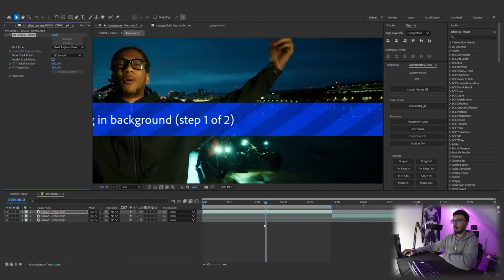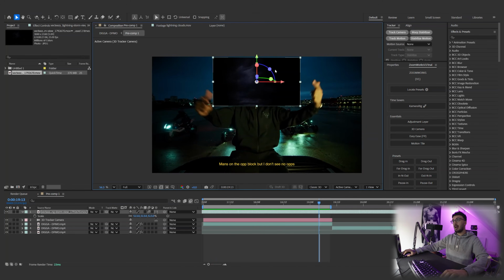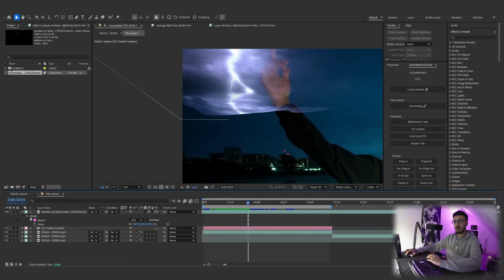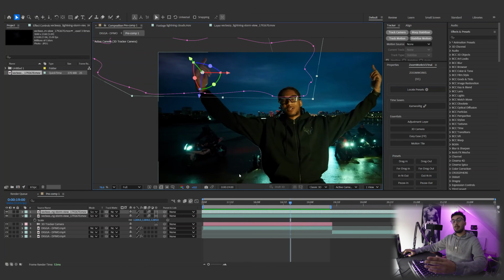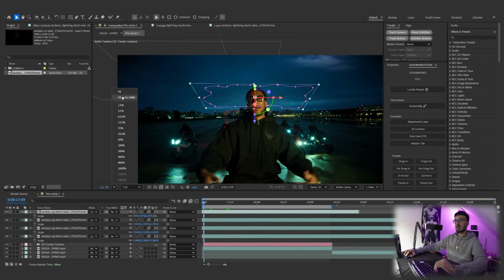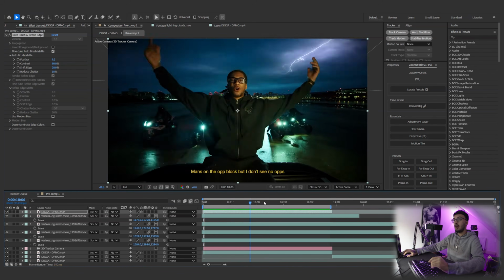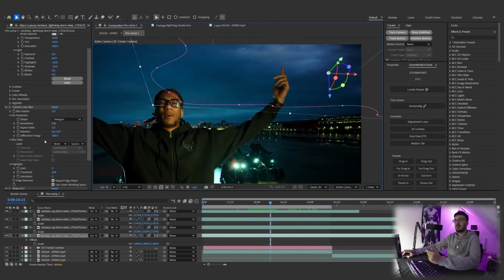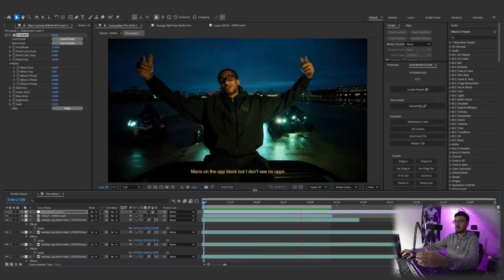How to Add Lightning to ANY SCENE in After Effects!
Today I'm going to be showing you how to composite realistic lightning into any scene in After Effects. We'll be going through:

- How to 3d track your scenes
- How to place lightning in your scene
- My personal effect stack to composite the lighting
- Tips and tricks most wont mention.

Can't lie guys... I can't gatekeep this any longer, ENJOY!